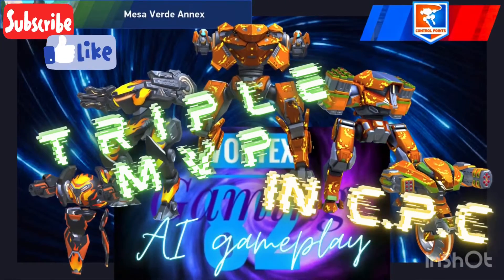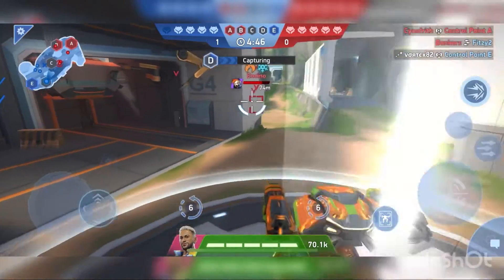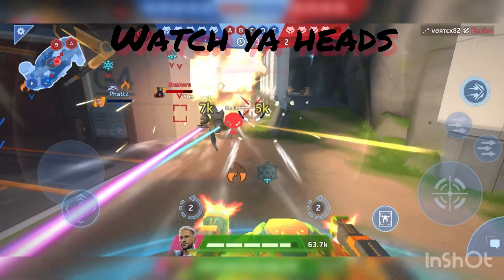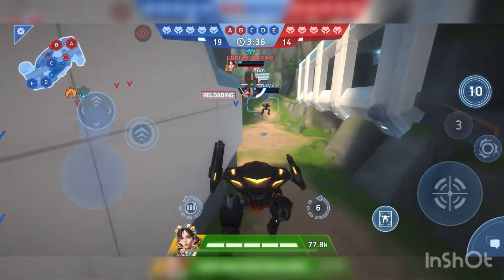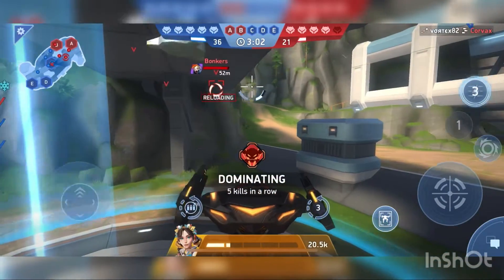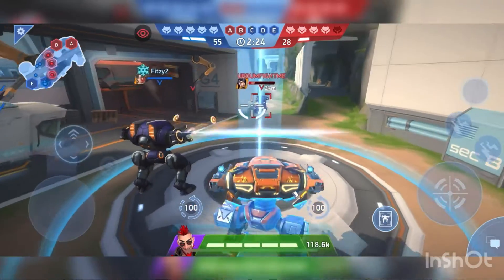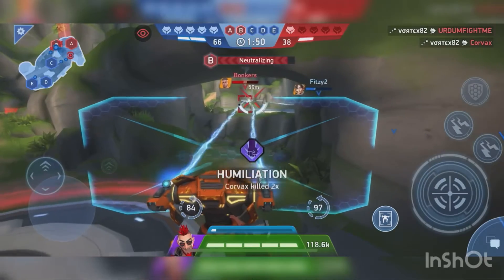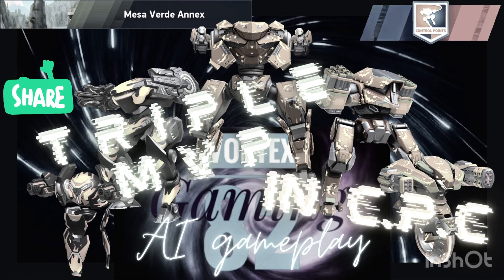Mech arena, Triple MVP in CPC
Hey guys, just a quick video but this was a lot of fun to create and I hope you enjoy it.
There’s a few added features and editing skills from voice changing to screen modifying.

Anyway, this is a triple MVP match against AI that I managed to record and share.

control points clash